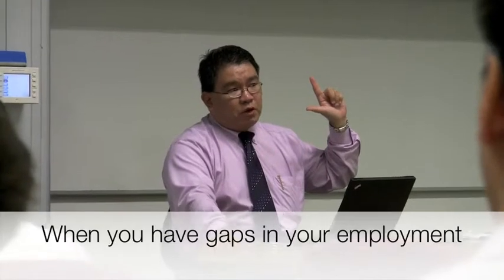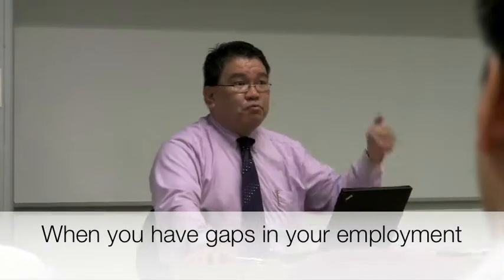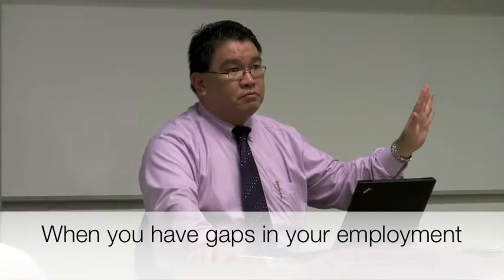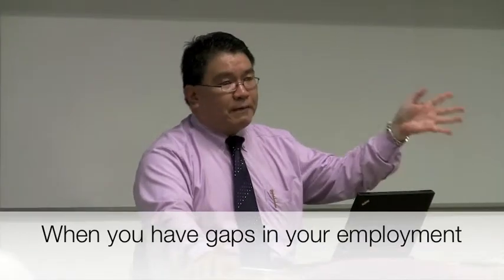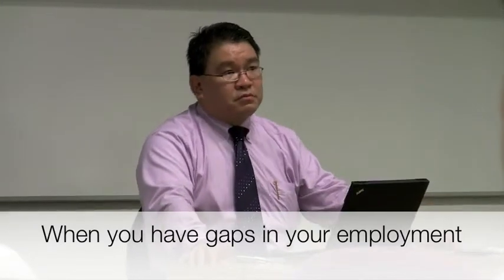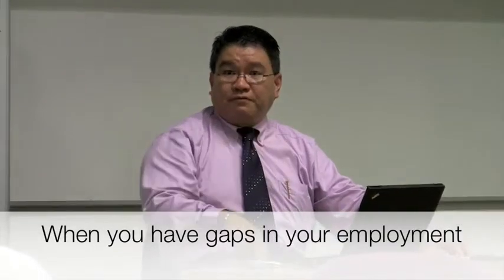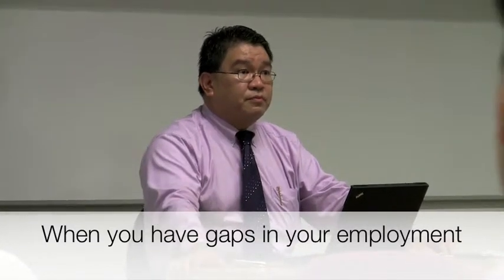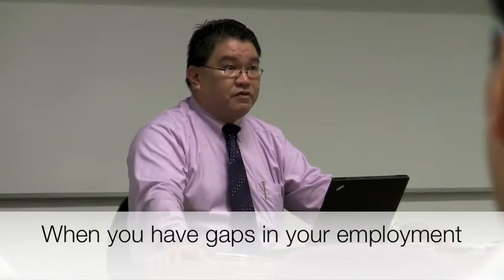When to use the 'Functional format' for your Resume?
The Functional format Resume lists your employment history into sections that highlight areas of skill and accomplishment.

In this video, Steven Chong, Trainer, shares when you should consider using the Functional format for your Resume.

Looking for more career advice tips and articles?

Click here -